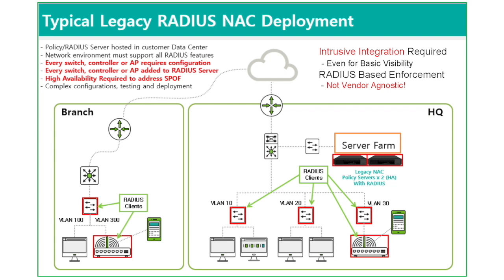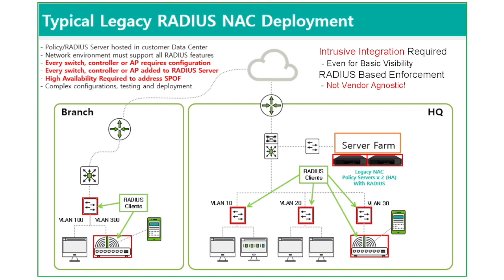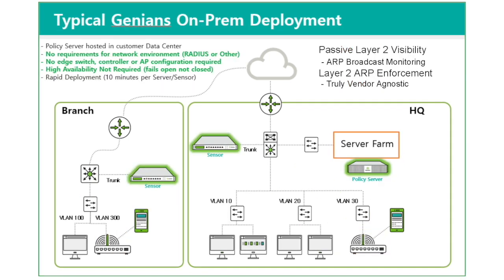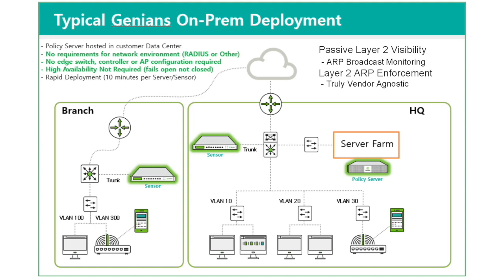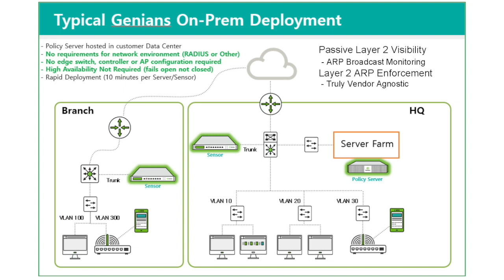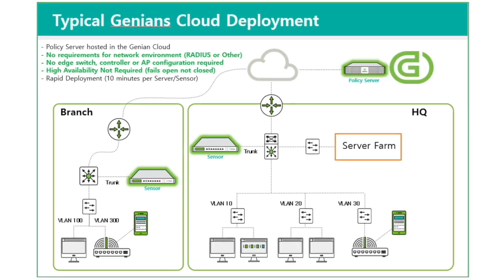RADIUS-based NAC vs Sensor-based NAC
Many factors come into consideration when looking at central versus distributed architecture. Cost, complexity implementation, ongoing management, redundancy, connectivity, routing, location of directory or other servers, the list goes on and on. To highlight some of the specific factors and how they translate to real-world considerations, Genians can compare and contrast Genians Sensor-based Network Access Control deployment to a generic RADIUS-based central NAC deployment.